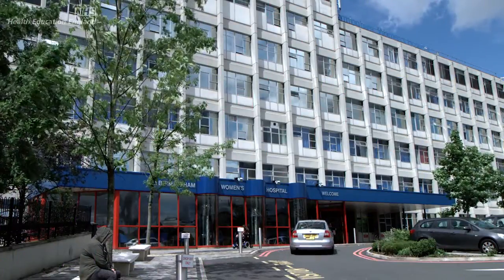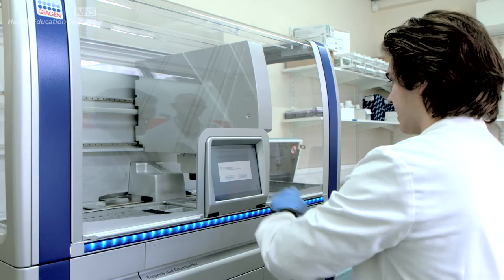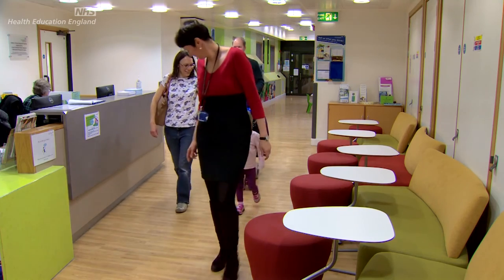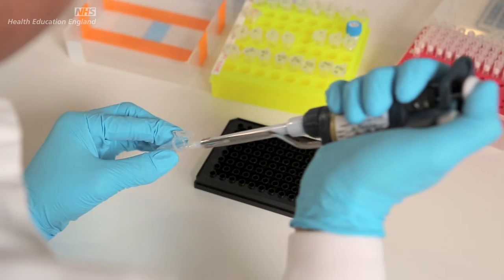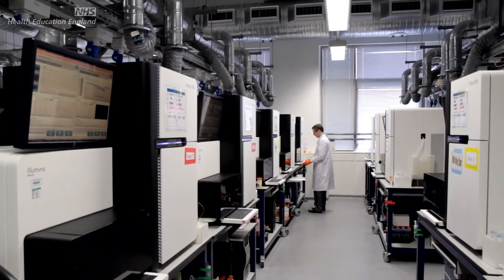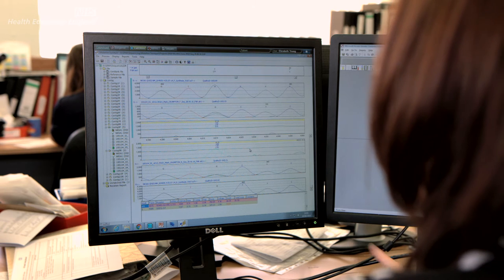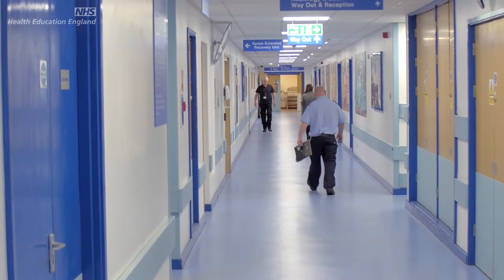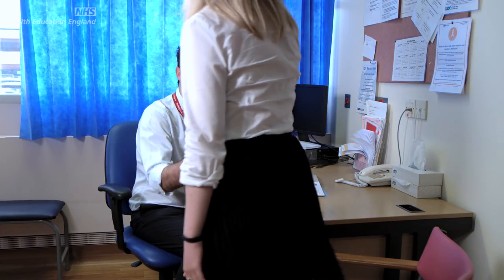Whole Genome Sequencing: Meet the interpretation team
In this video you will hear from some of the people involved in the process of whole genome sequencing, specifically those who interpret results to provide a meaningful report for clinicians and patients.

You will hear from clinical scientist Samantha Butler, clinical geneticist Maria Bitner-Glinzicz, genetic counsellor Peter Marks and clinical bioinformatician Sirisha Hesketh about their role as part of the interpretation team, and the various points in the process of testing and interpretation, including:

• Supervising samples as they are processed and prepared for whole genome sequencing.

• Developing a patient pipeline: deciding which genes should be analysed and then designing computer algorithms to analyse appropriate areas of the genome in line with the clinical question.

• Interpreting results from whole genome sequencing, including classifying any variants that have been discovered in order to try and determine the risk to the patient and their family.

• Producing a report for the clinician and patient.

• Conveying often complex information to patients in a way that is understandable.

When thinking about whole genome sequencing, it’s easy to imagine that the machine spits out a report telling clinicians what to do, but this video outlines just how delicate and complex a process interpretation really is. The collaboration between various professionals with different skills is vital.

*Please note, this film was made in 2016. The Genomics Education Programme has since published a series of resources looking in more detail at the professionals involved in genomics

If you're interested to learn more about whole genome sequencing specifically, why not sign up to our free, flexible online course

TIMESTAMPS
0:00 Opening titles
0:10 What does a NHS clinical scientist do?
1:15 What does a NHS clinical geneticist do?
2:13 What does a NHS clinical bioinformatician do?
3:48 What does a NHS genetic counsellor do?
4:53 Closing titles